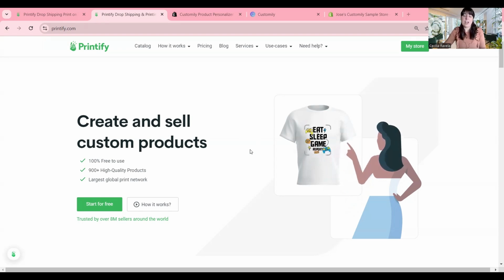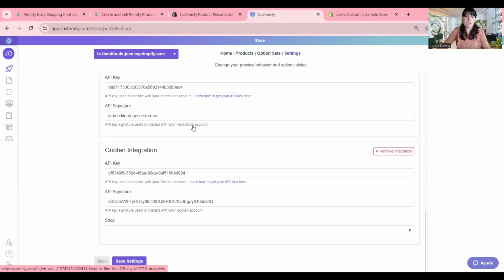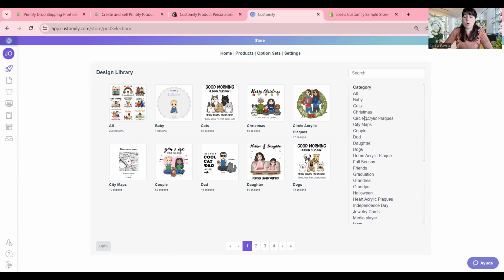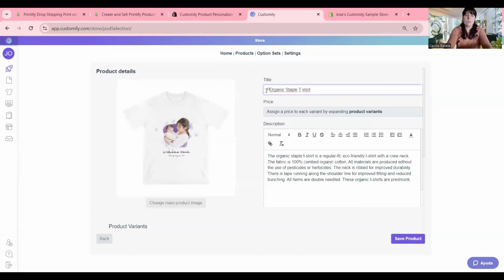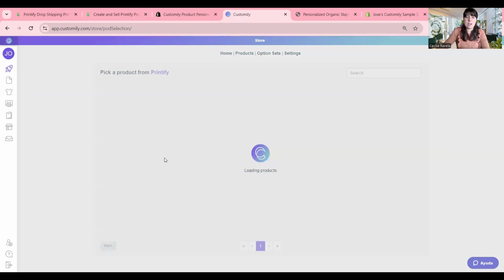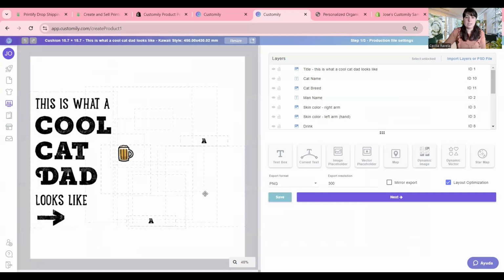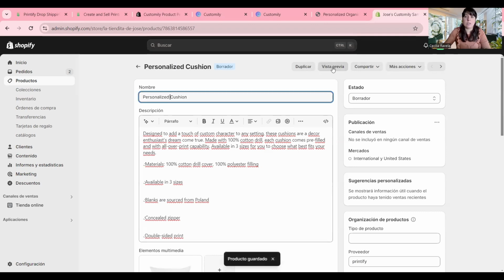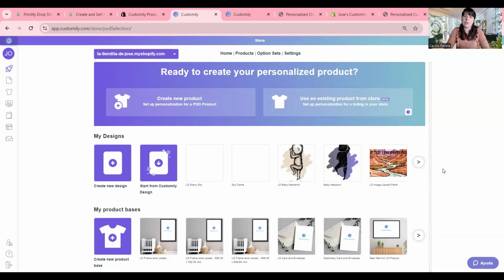Printify + Customily 💚 How To Sell The Best Personalized Print On Demand Products in your store!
Learn how to sell personalized print-on-demand products with the help of Printify and Customily! 💚

Printify is one of the leaders of the Print On Demand market. They have the largest global print network, with over 6 million merchants and more than 100 printing locations worldwide, and their catalog is one of the most impressive ones you can find, with more than 800 products.

And we have partnered with them to make your life easier 😉

📌 Content of this tutorial:
00:54 - How to connect Printify with Customily
05:08 - How to create a custom t-shirt and add a Customily design to it
12:18 - How to create a custom pillow and add a Customily design to it
13:50 - How to make adjustments to the design

Are you ready to start? 🚀

💚 Watch this full tutorial and start selling amazing personalized products today!